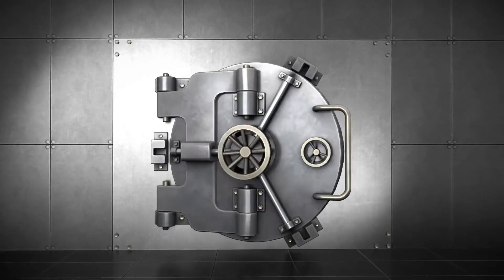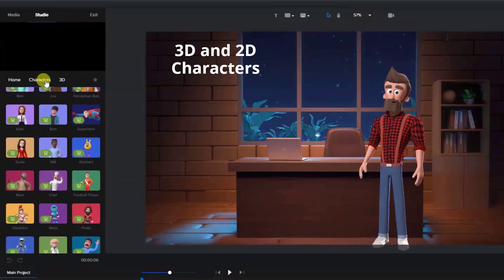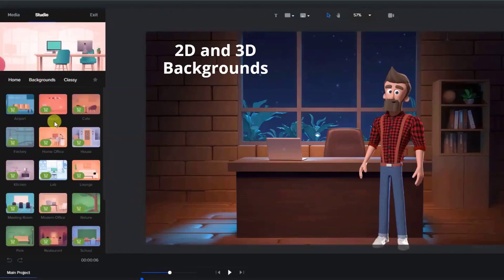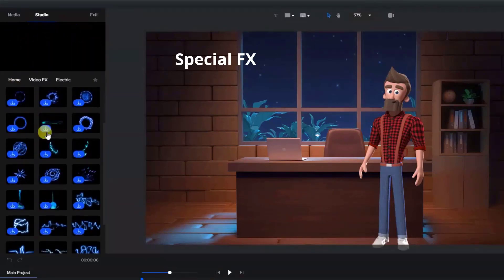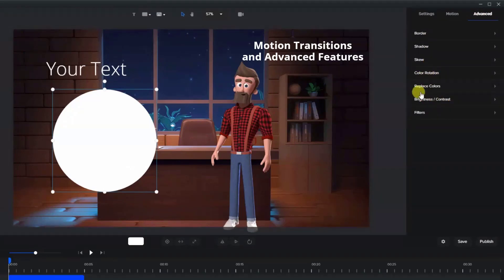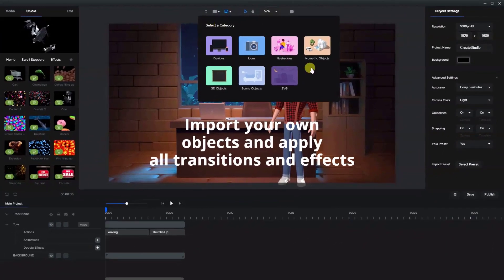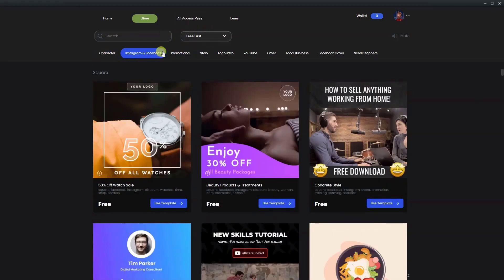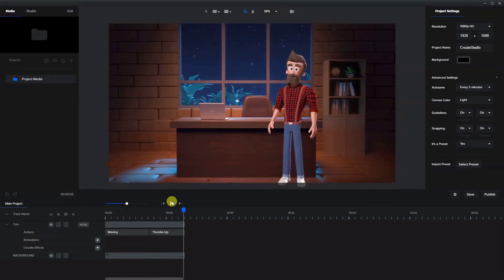✅ $67 CreateStudio Review - Standard Package Tour (Assets Overview)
New CreateStudio 3.0 Lifetime Deal: Lifetime special for a limited-time only!
Usually $197/year. TODAY: ONLY $67! (Pay Once, Use Forever)

Let's check out what's included in the CreateStudio animation software Standard license.

Make a masterpiece in minutes!

There has never been such a rich video animation software which combines both advanced and beginner features outside of Adobe After Effects. Users can create; Explainer videos with 2D & 3D characters, lower third animations, logo stings, YouTube content, social videos, sales and promo videos, mobile stories, eCommerce ads, local business videos, virtually any kind of video with ease of use and dynamic features!